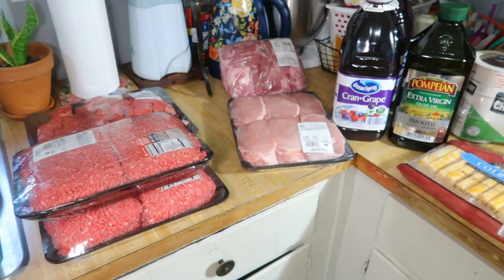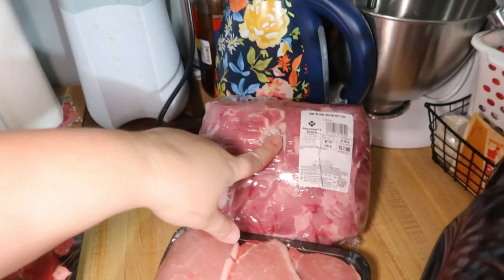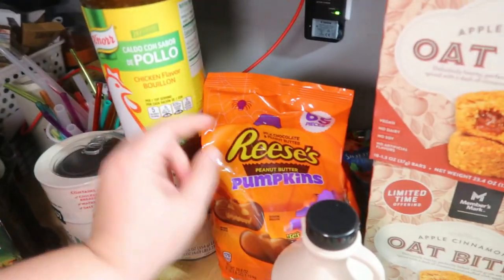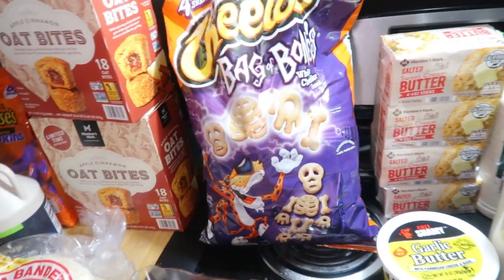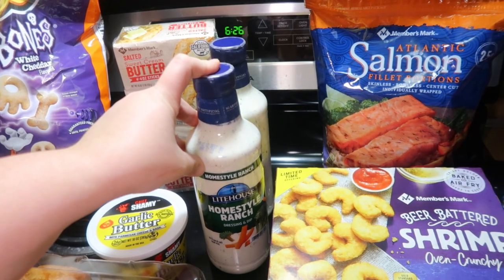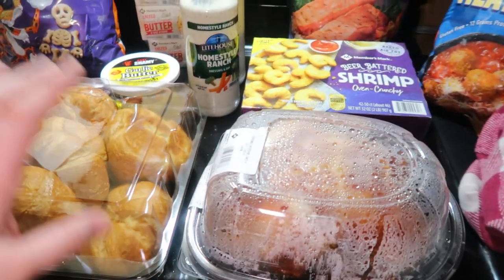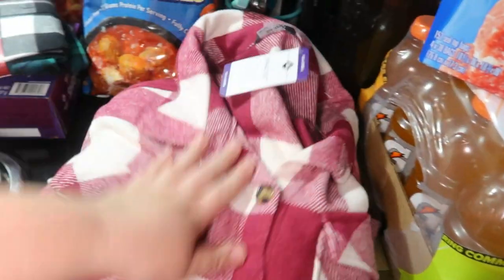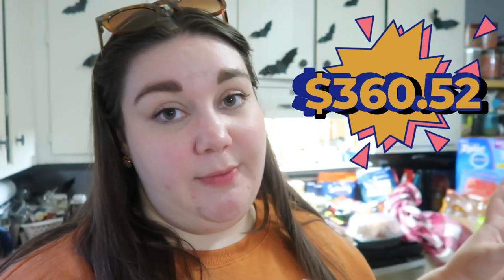SAM'S CLUB HAUL | Monthly Sam's Club Stock-Up Haul | Meat, Snacks, New Finds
Hey friends, today I have a Sam's club haul to share with y'all. We needed some meat, some of our favorites, and I found some new things to try.